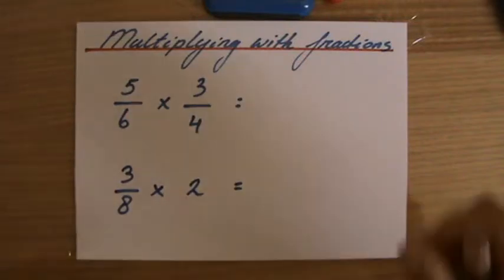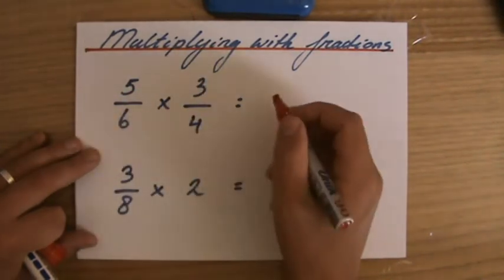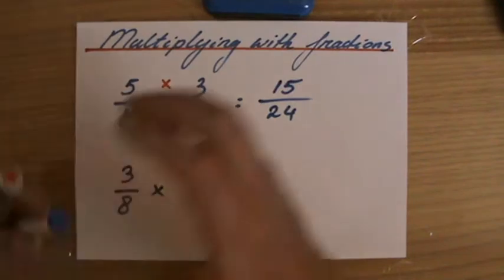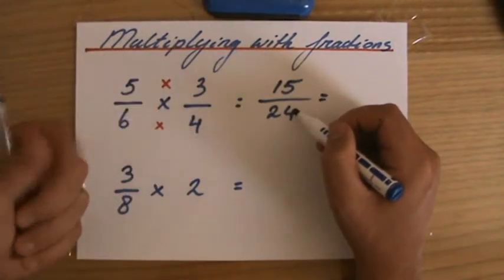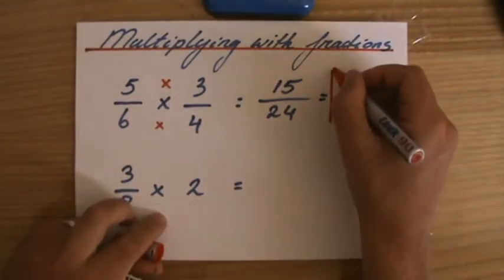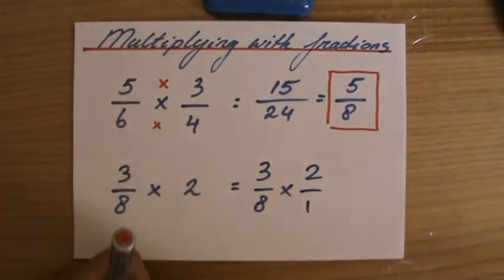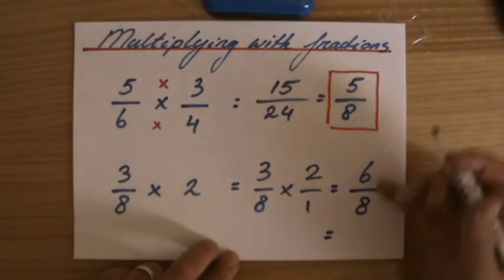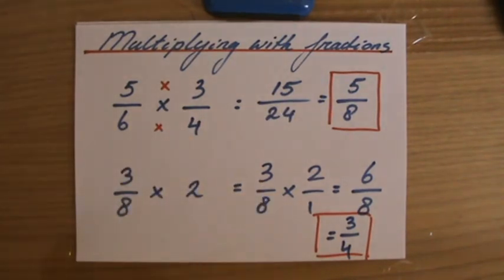Understand how to Multiply with fractions 2 - Maths Help - ExplainingMaths.com IGCSE and GCSE maths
This video contains two example questions of multiplying with fractions which you can try after having studies the previous video.  Good luck!! This maths video will explain this IGCSE and GCSE mathematical topic to you by providing example questions.  You can use these maths activities for your math revision to do better on your IGCSE GCSE exam paper. Check for more maths help and FREE resource, activities and worksheets.